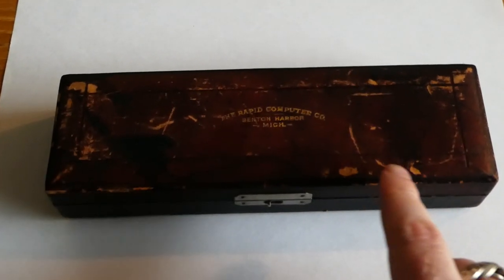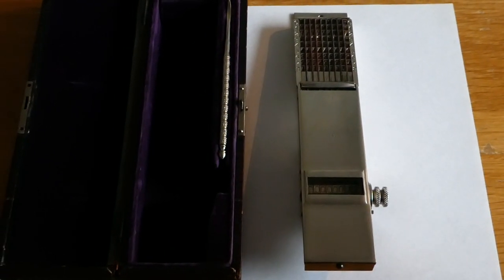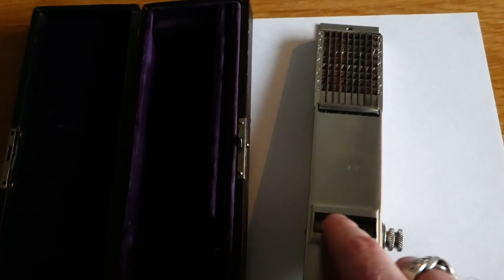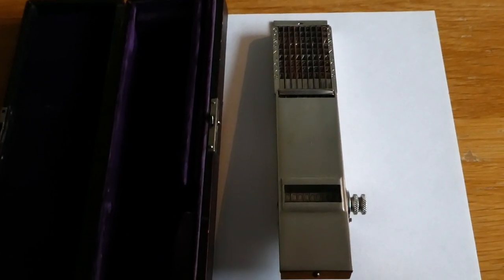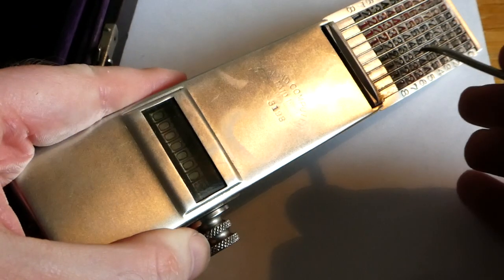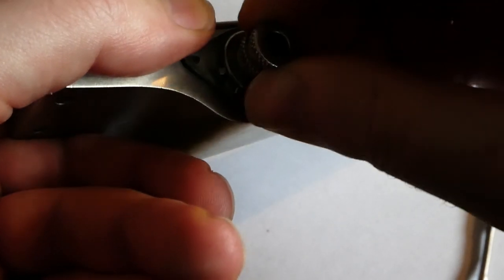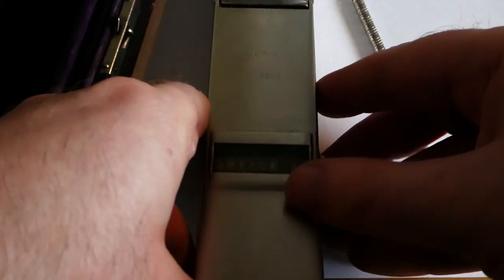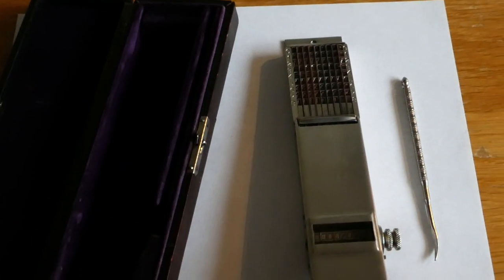The Rapid Computer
The Rapid Computer was made between 1905 and about 1915.  It has 9 sliders with toothed racks that drive the number wheels in the 9-digit register.

For more information about this and the rest of my collection of mechanical calculators, see my site:

0:00 Introduction
0:29 History
1:43 Addition
2:47 Clearing
3:35 Further history
3:57 Outro